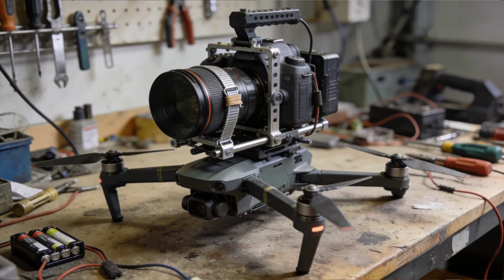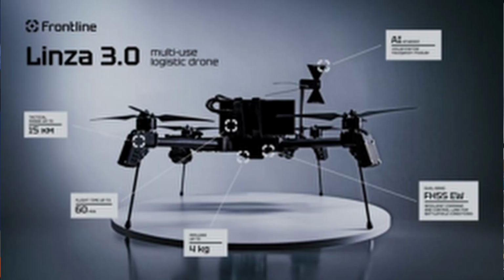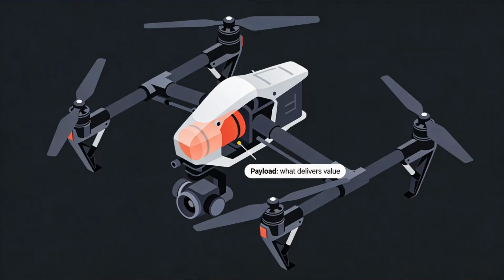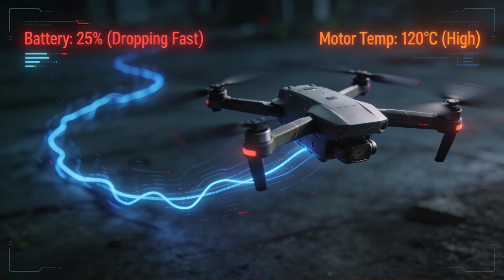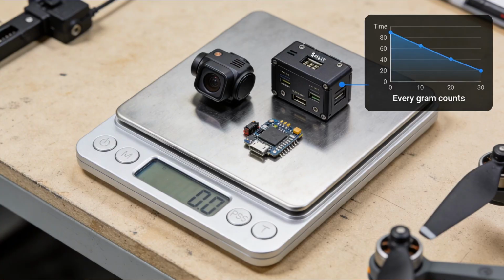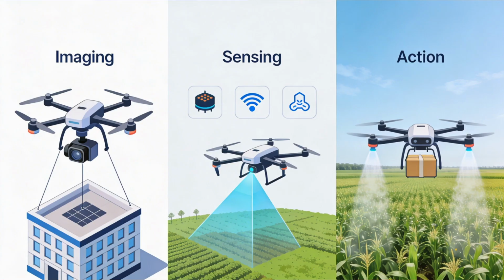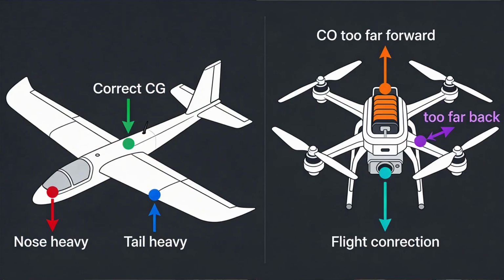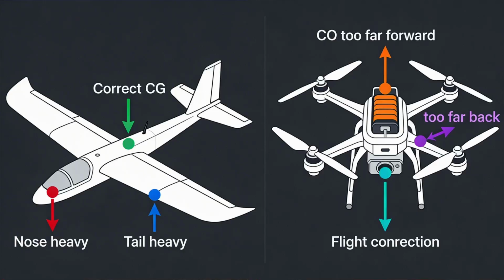How to build your sUAS around your Payload!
In this episode (20) we will be talking about how to build your sUAS around your payload in part 6 of our 7-part series on sUAS components!!